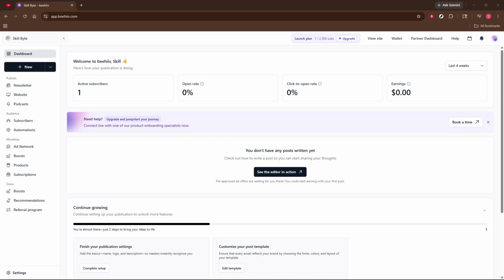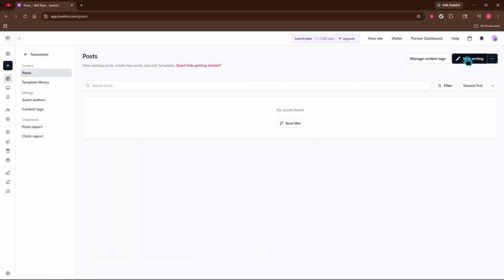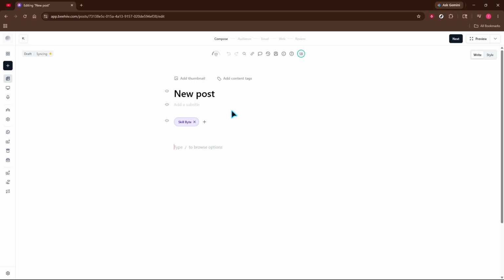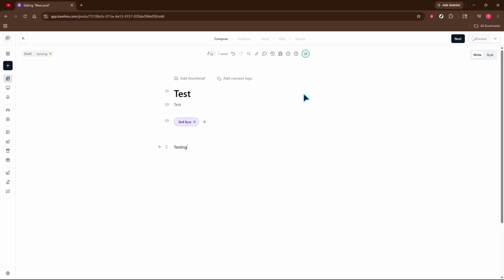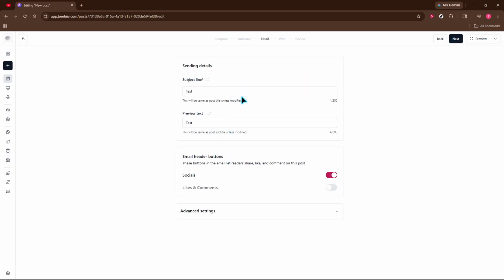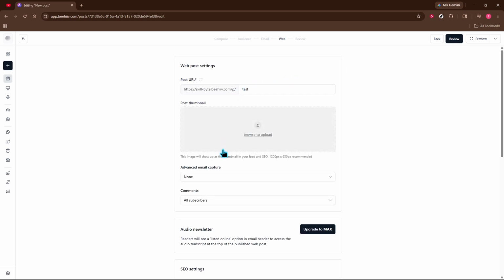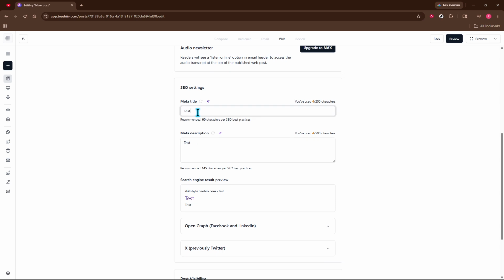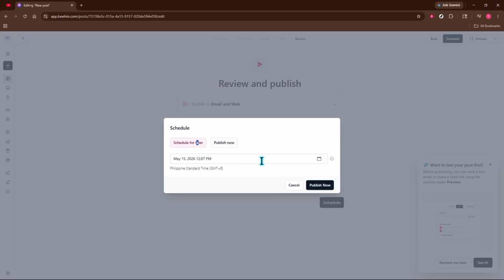How To Create A Newsletter In Beehiiv [2026 Guide]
How To Create A Newsletter In Beehiiv

In today's video, we cover How To Create A Newsletter In Beehiiv,Beehiiv newsletter tutorial,create newsletter with Beehiiv,how to start a Beehiiv newsletter,Beehiiv beginner guide,email newsletter setup Beehiiv,how to design newsletters in Beehiiv,Beehiiv post builder tutorial,create email campaigns Beehiiv,how to publish newsletter Beehiiv,Beehiiv email marketing guide,customize Beehiiv newsletter template,how to grow a Beehiiv newsletter,Beehiiv content creation workflow,newsletter automation Beehiiv